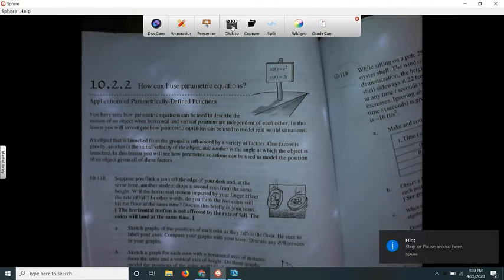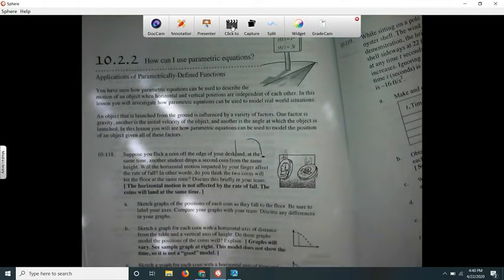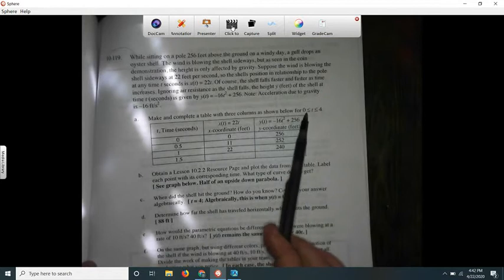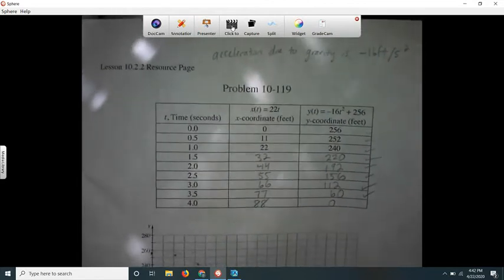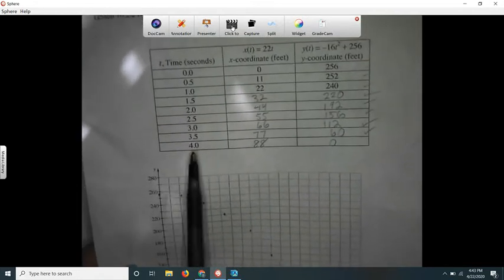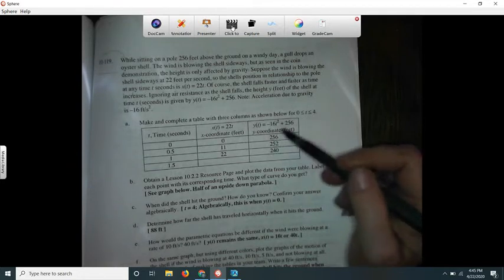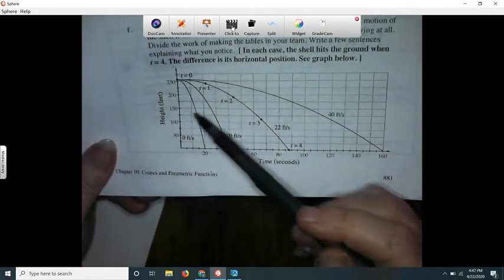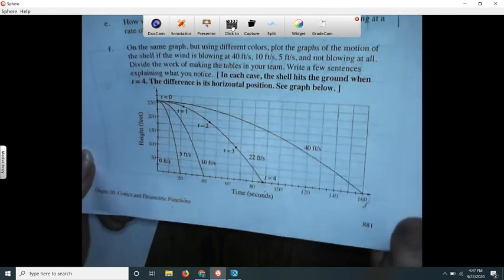Precal Lecture 10.2.2 part 1